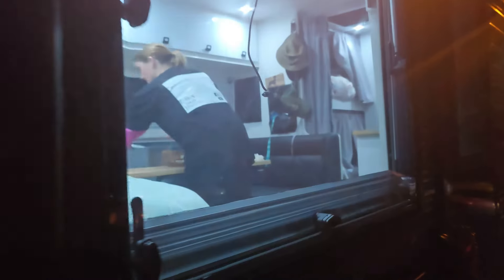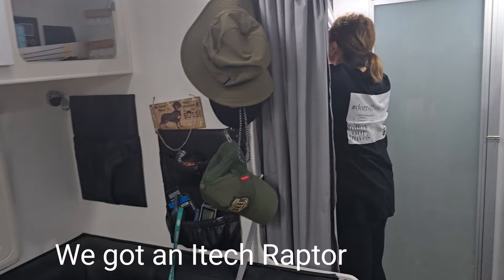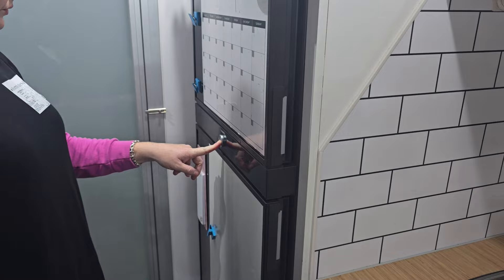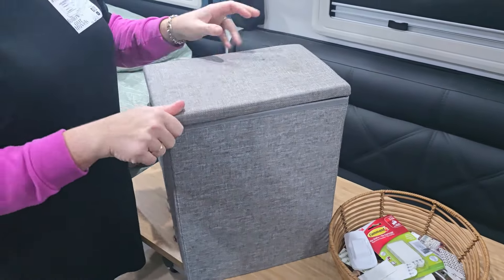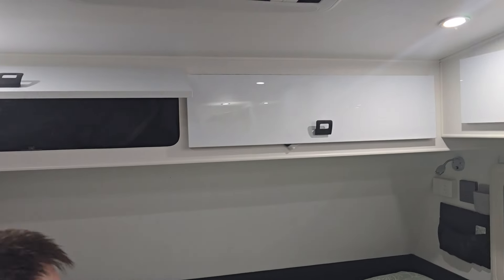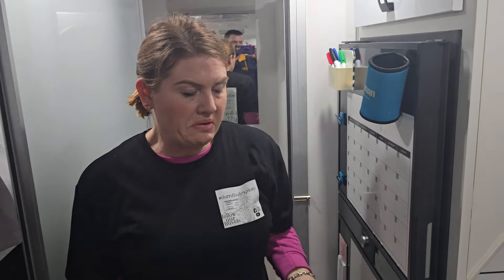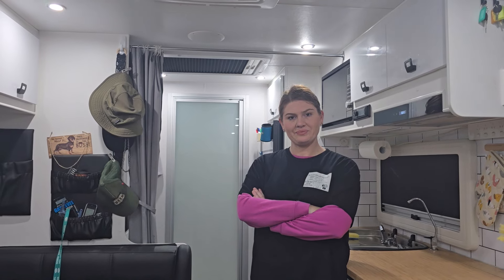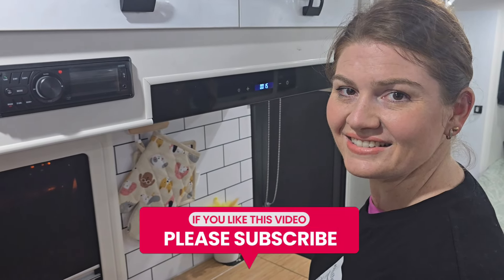So much for not going away until the lap.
Quick peek inside the van as the wife changes her mind, and we get ready for a weekend up the coast.